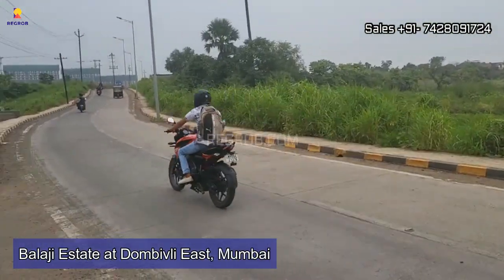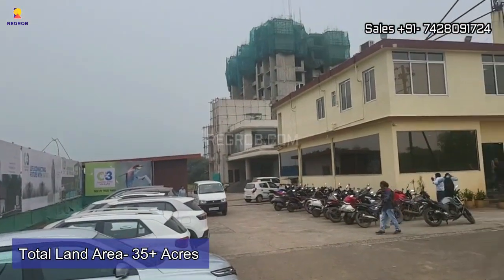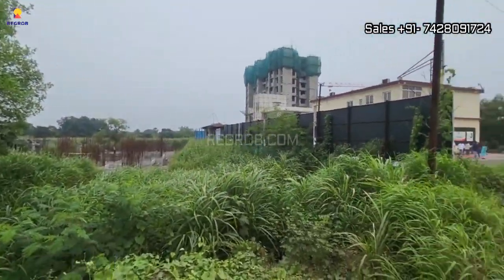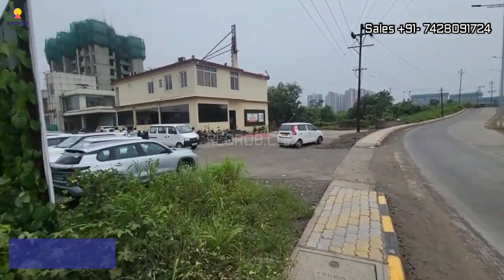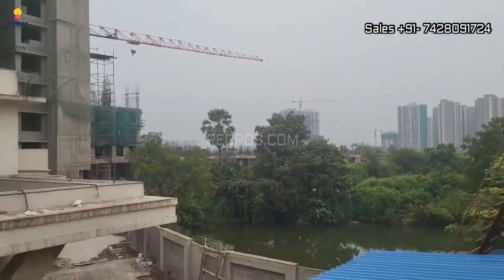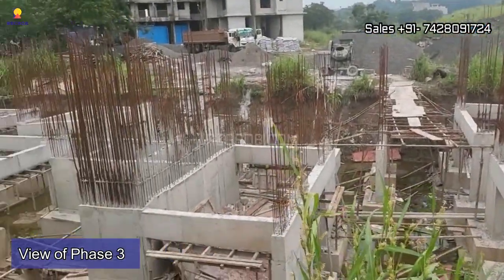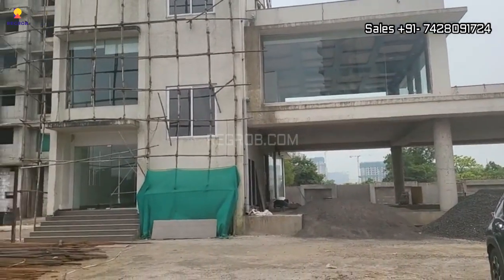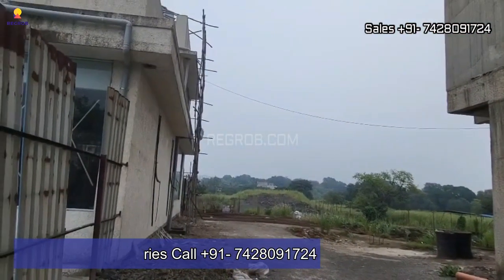Balaji Estate C3 Life of Joy | 1, 2 BHK Apartments For Sale at Dombivli East Mumbai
☎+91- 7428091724 | Balaji Estate C3 Life of Joy offers 1, 2 BHK Apartments For Sale at Dombivli East Mumbai | Price Rs 30 Lac Onwards | Location Highlights | Reviews | Brochure | Connectivity | Actual video

Chapters:
00:00- Introduction
00:19- Project details
00:32- View of Phase 1 From Main Road
00:39- View of Phase 3
00:47- View of Phase 2
01:17- View of Clubhouse
01:39- View of Plinth Work (Phase 3)
01:50- View of Phase 1
02:11- Work in Progress (Phase 2)

Codename Chapter Three at Balaji Estates is a vast modern township consisting of 5+ towers. Sai Balaji Estate offers exclusive 1 and 2 BHK apartments in the prime hub of Mumbai city, Dombivli.

The apartments are large, open and airy with interiors that are polished and classy. The residences at Balaji Estate Phase 3 are especially known for their spacious layouts, good floor-ceiling ratio, edge-to-edge utilization of space and much more. Investing in a home at Balaji Estate Phase 3 will guarantee prospective residents a steady capital appreciation and good futuristic returns.

This New Township is launched Within the City at a Walkable distance just 2 minutes from the Metro Station + 0Sec away *Dombivli-Kalyan Ring Road + Retail Grocery essentials within the project.

Project Highlights:
• C3-Life of Joy (Chapter Three)
• 35+ Acres Land
• Ground + 23 And 28 Habitable Floors
• Sample Flat Ready
• KDMC & MahaRERA Approved
• All Flats Are Vastu Compliant
• Upto 97% Loan from All* Banks
• Excellent Connectivity

Phase 3
• Ground + 23 and 28 Habitable floors (Two Highrise towers)
• 1BHK | 345 Carpet:  30 Lac All Inc.
• 1BHK | 395 Carpet: 35 Lac All Inc.
• 2BHK | 480 Carpet: 42 Lac All Inc.
• 2BHK | 511 Carpet: 45 Lac All Inc.

Project Amenities:
• Clubhouse
• Hi-Tech Gymnasium
• Swimming Pool
• Indoor Games
• Banquet Hall
• Mini Theatre
• Children Play Area
• Cross-Fit Area
• Yoga / Meditation Centre
• Elders Corner
• Jogging Track
• Surrounded by Greenery with Fresh Air
• Gated Community
• CCTV Cameras
• Digital Security access application
*Connecting Future with Nature*

Connectivity:

• Just 2 Mins from Metro Station
• 0 Sec Away Dombivli-Kalyan Ring Road
• Retail Grocery Essentials Within the Project.
• Proposed Bullet Train Thane station is only 4 km away